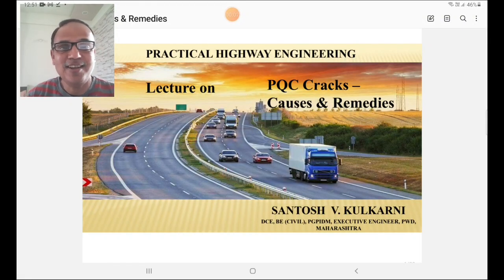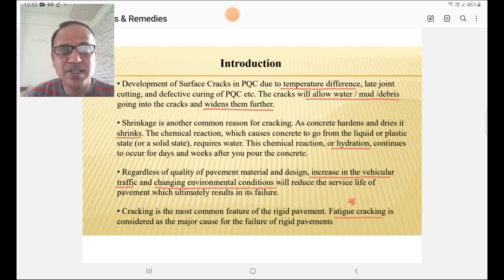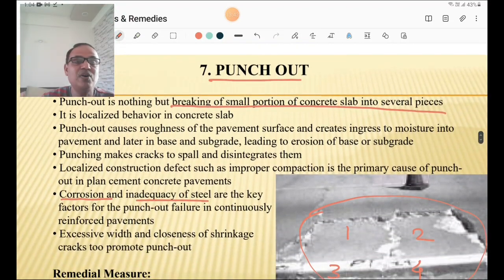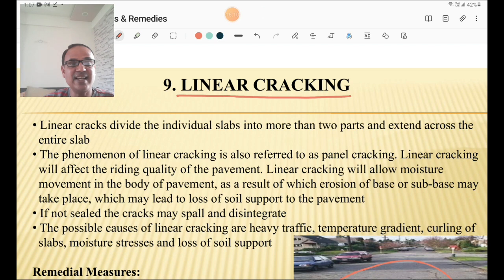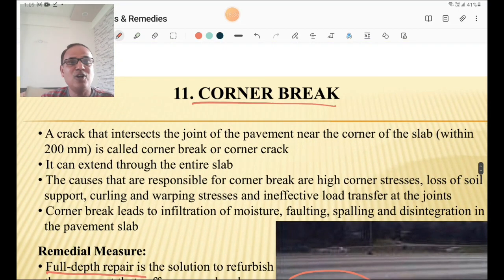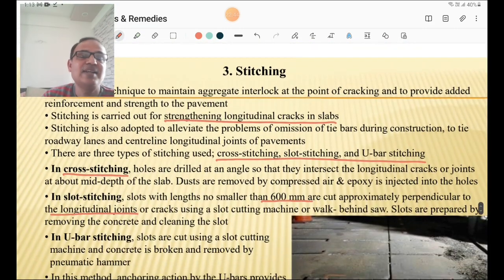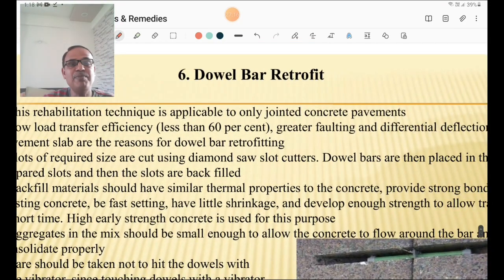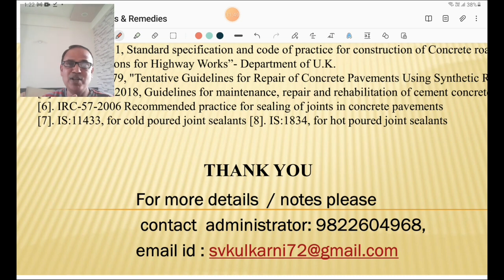PRACTICAL HIGHWAY ENGINEERING# PAVEMENT QUALITY CONCRETE CRACK DEFECTS, CAUSES and REMEDIES#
PRACTICAL HIGHWAY ENGINEERING#
            # PAVEMENT QUALITY CONCRETE #
CRACK DEFECTS CAUSES REMEDIES#

माझ्या प्रिय मित्रांनो,
आज मी तुम्हाला पेवमेंट क्वालिटी काँक्रीट या विषयावरील रस्त्यावर आढळणार्या वेगवेगळ्या भेगा व या भेगांचे प्रकार तसेच या भेगा कशामुळे पडतात तसेच या भेगा दुरुस्त करावयाच्या पद्धती तसेच काँक्रिटीकरण करताना घ्यावयाची काळजी ह्या विषयाचा उहापोह करणार आहे तरी आपणाला या माहितीचा उपयोग होऊ शकेल याची खात्री आहे त्या अनुषंगाने हे सादरीकरण. सदरील व्याख्यान हे महाराष्ट्र लोकसेवा तसेच वेगवेगळ्या स्थापत्य अभियांत्रिकी च्या परीक्षांसाठी सुद्धा उपयुक्त ठरू शकेल.

This lecture deals with various types of cracking in pavement quality concrete. Types of cracks and classification of cracks are also described. Different types of failures such as faulting, polished aggregates, pop outs shrinkage cracks, linear cracks,blow ups,spalling
 spalling,pumping,fatique,blow outs etc.
This lecture also includes the various techniques of partial depth repairs and full depth repairs. It also includes the crack filling, crack sealing and stitching techniques.
Hence please subscribe my channel if not subscribed and also watch this lecture till end to get convergent with the topic. This lecture might be useful for the students preparing for the MPSC UPSC and other competitive type of examinations in civil engineering...

SK CIVIL ENGINEERING ACADEMY
 INDRADHANU  Solapur